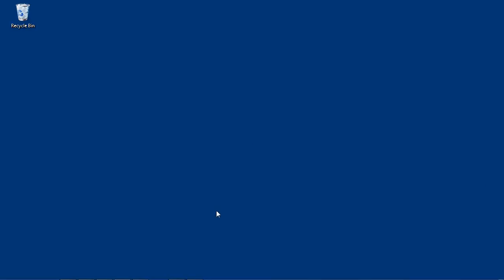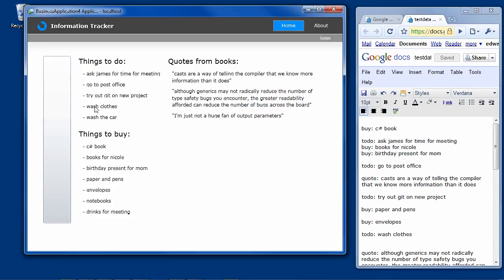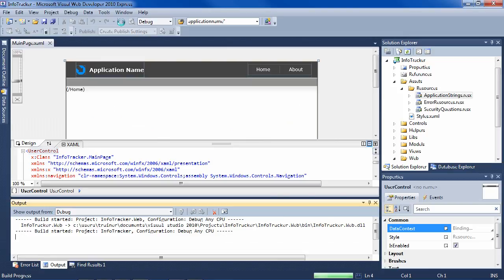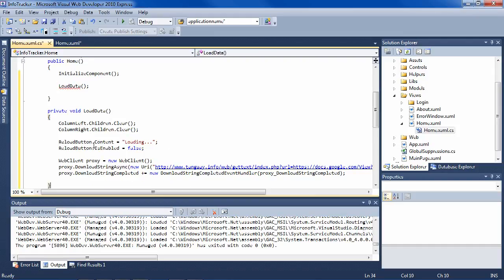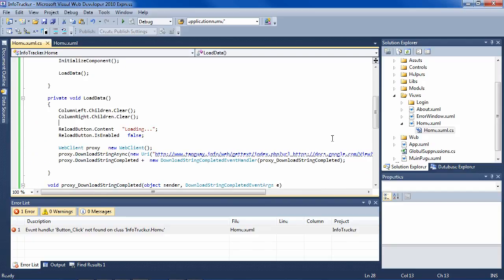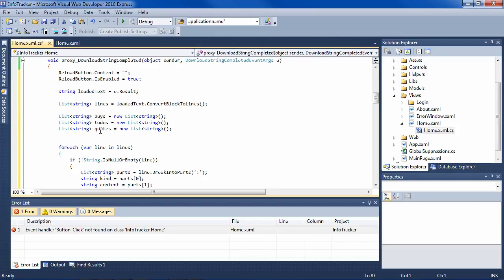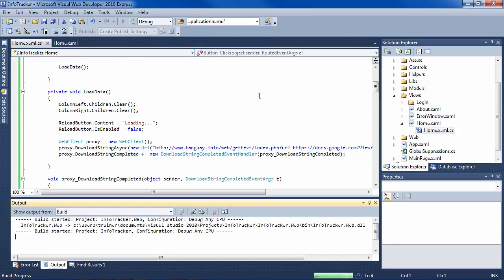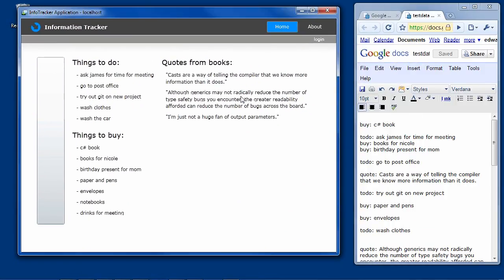C#: Creating a C# Silverlight Out-of-Browser Application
A Silverlight out-of-browser application is one in which the user goes to a web site, right-clicks the Silverlight application, and installs it on their computer, either Windows or Mac. In this lesson you'll see how to create an out-of-the-browser Silverlight application that loads data saved in a Google Docs document.